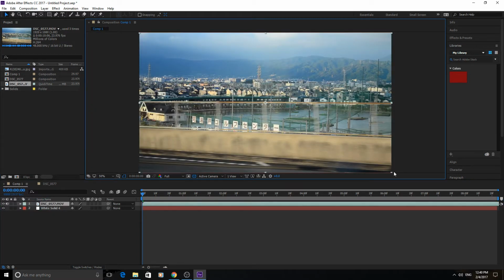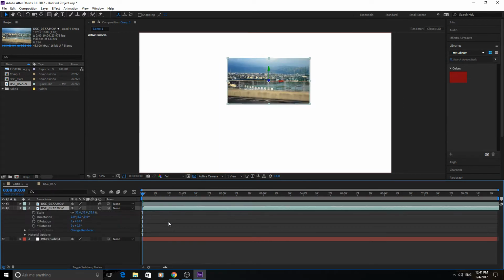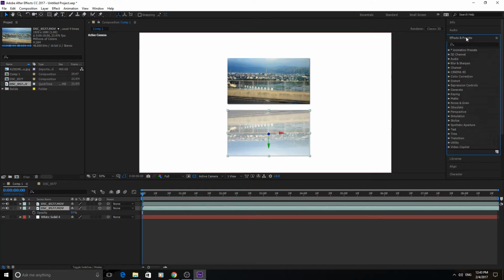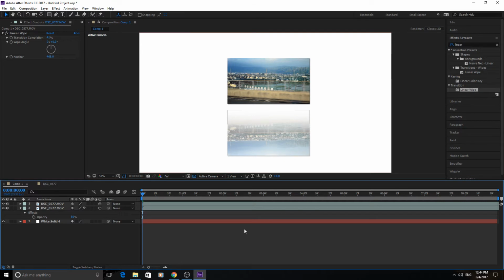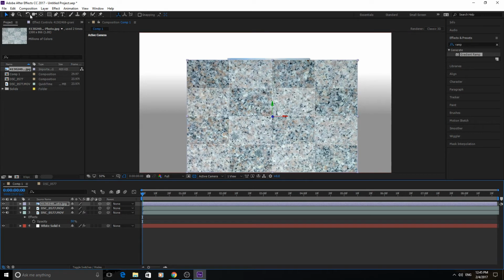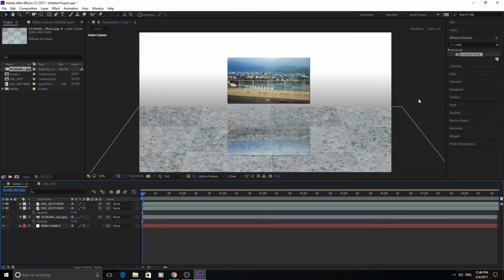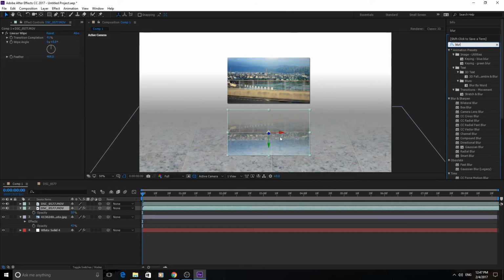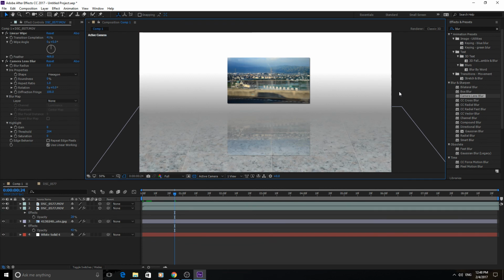How to Create Reflection in Adobe After Effects CC 2017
In this tutorial I show how to create a reflection in Adobe After Effects. I use it for a video, but it can be used for any Asset in After Effects